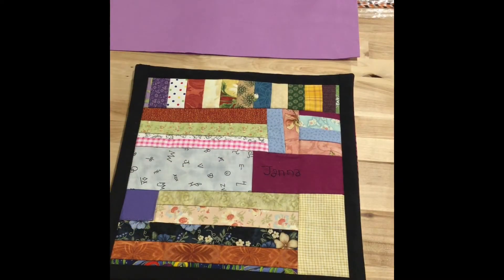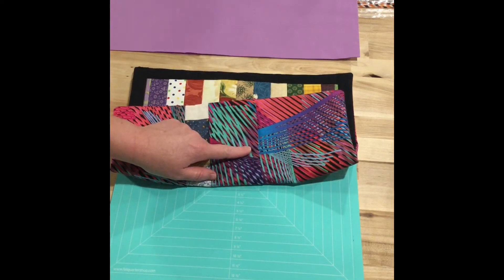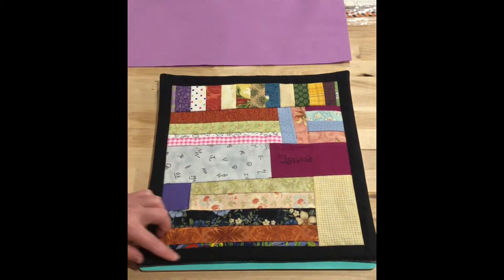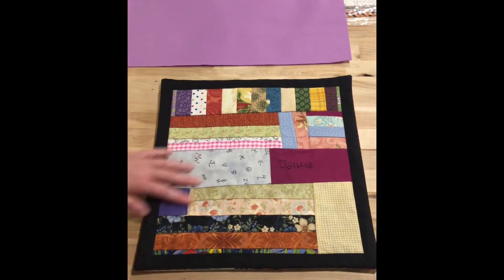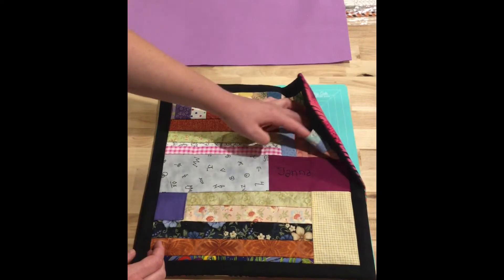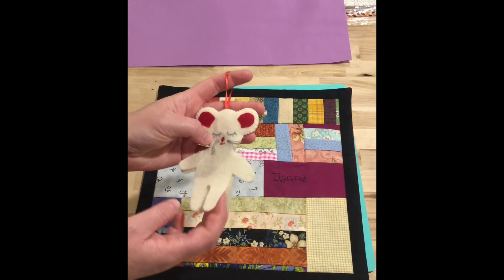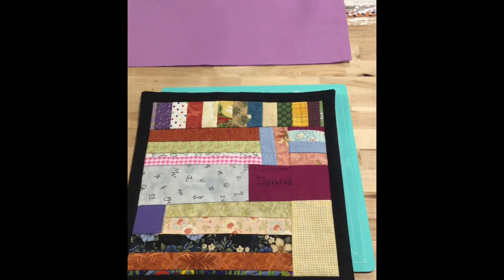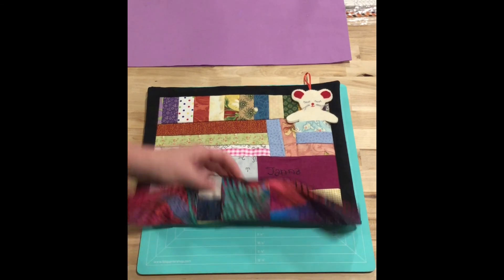Weekday Sewing Vlog #119 Sewing a crazy pillow